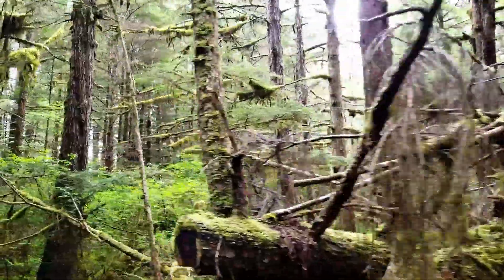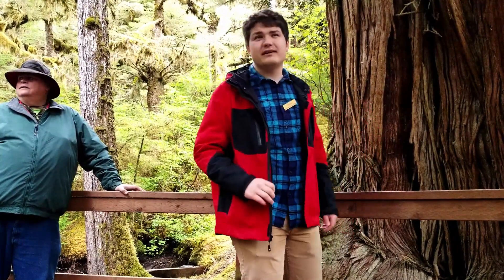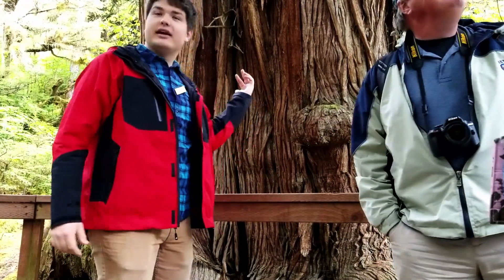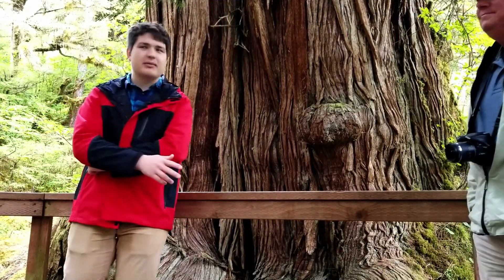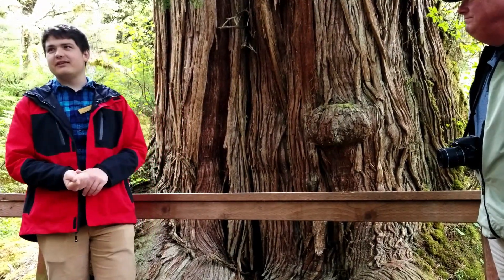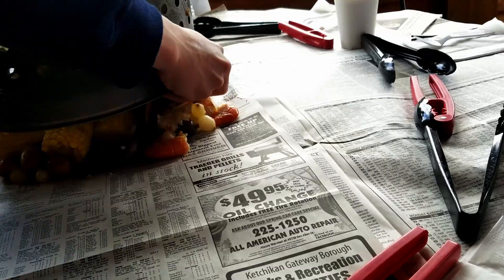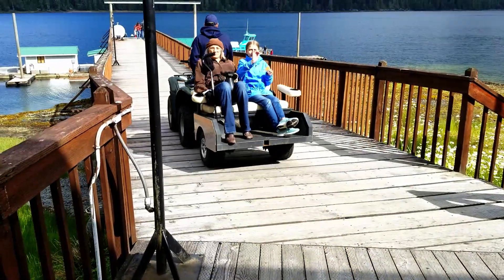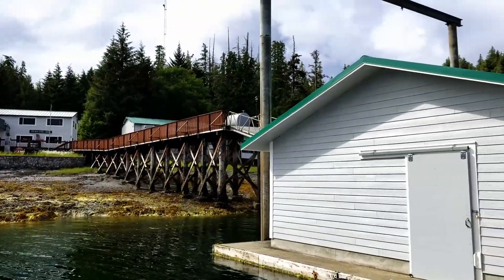Alaskan Lodge Adventure and Seafeast in Ketchikan Alaska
This our video from the Alaskan Lodge Aventure and Seafeast in Ketchikan, Alaska.  We took this excursion from the Norwegian Jewel.  This was my granddaughter's choice and she picked a very enjoyable tour.

Camera gear used to film this video can be found here

We took this excursion when we visited Ketchikan, on a southbound Alaskan cruise onboard our ship, the  Norwegian Jewel.  While it was partly cloudy, the day was very pleasant.  The seafood was tasty, and I tried things I hadn't tried previously.

My wife travels with a wheelchair, and the staff and the facilities made it easy for her.  She can walk a little so she could get on and off the boat and into and out of the bus without any problems.

We love to travel on a cruise ship and to film travel vlogs and cruise vlogs.